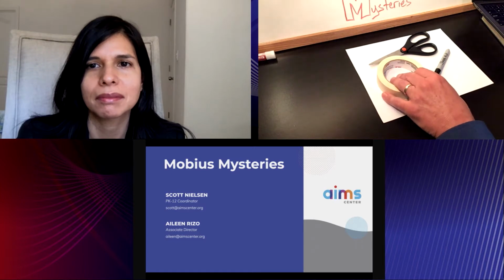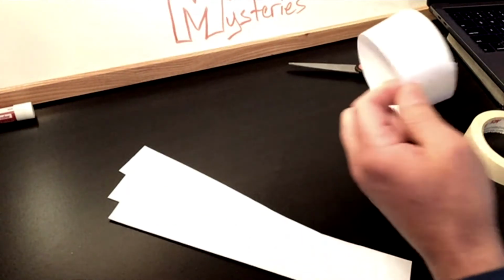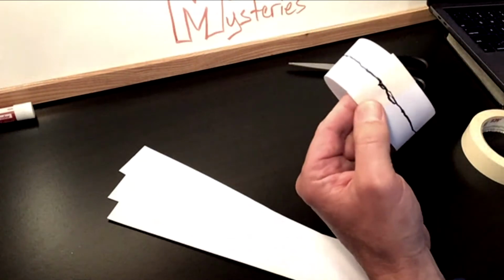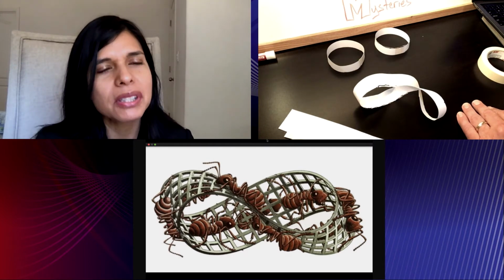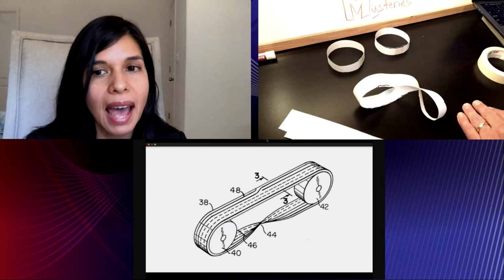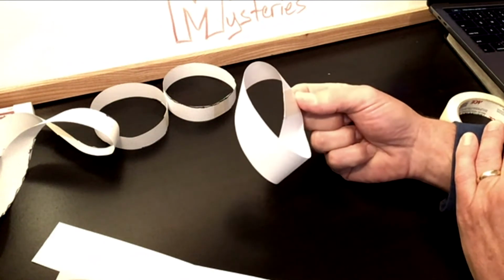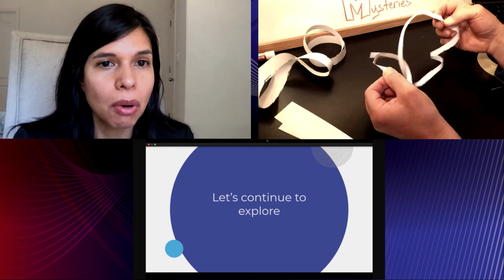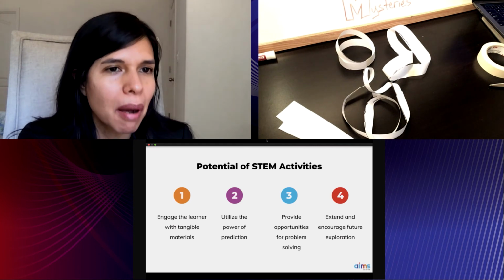EM2020: Lunch Recess - Mobius Mysteries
What is so special about this paper loop? Have paper, scissors, tape, and a pen/pencil so you can follow along. We will create a Mobius loop, and explore phenomena and puzzles around this seemingly simple structure. Additionally we will discuss connections to spatial reasoning and the use of predictions in learning opportunities.